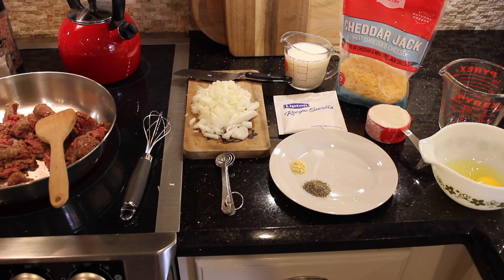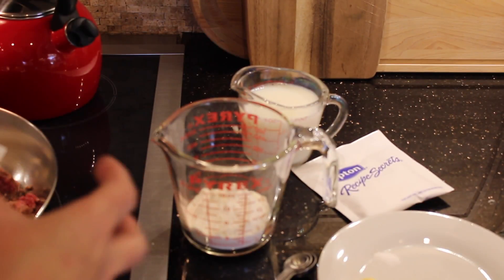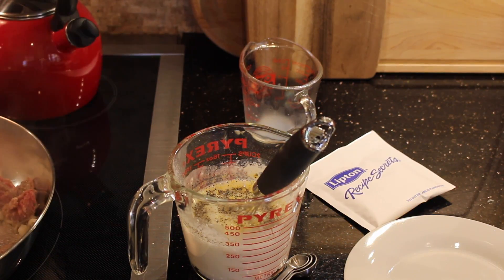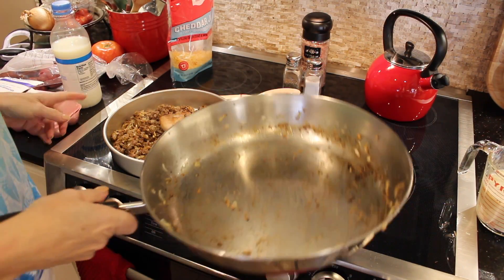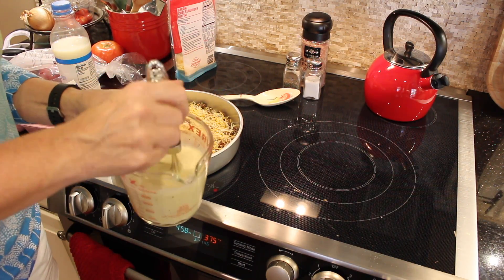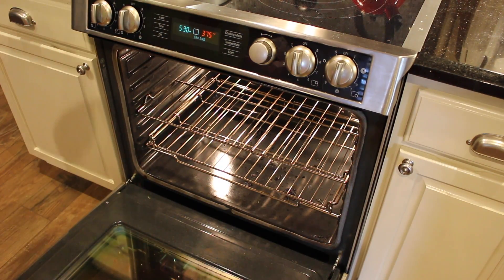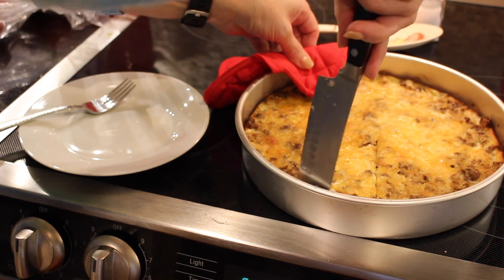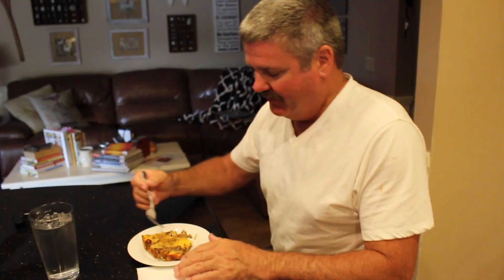Kelly Cooks: Cheeseburger Pie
Ingredients:
1 pound ground beef
1 medium onion chopped
1 package onion soup mix
8 oz shredded cheddar cheese
1/2 cup flour
1 cup milk
1/2 tsp dry mustard
1/2 tsp black pepper
1/8 tsp salt
2 eggs slightly beaten
+Make sure to spray pie pan with non stick cooking spray
Follow video instructions

Kelly/Dixie Debutantes
125 S. State Road 7